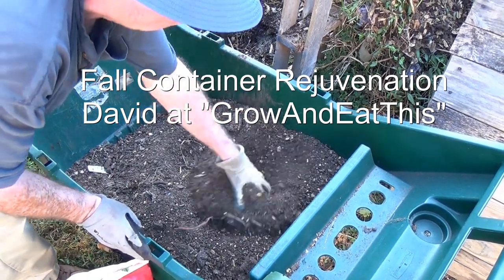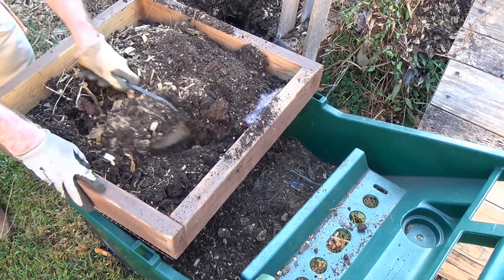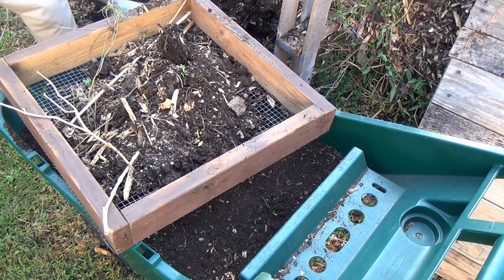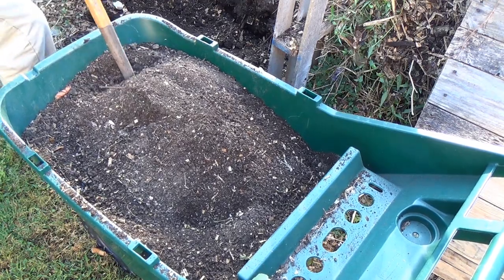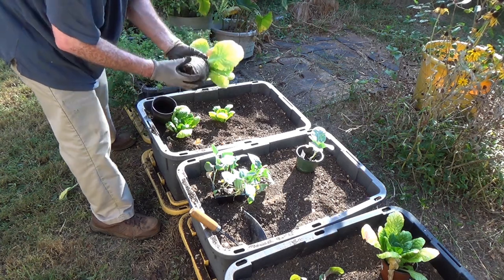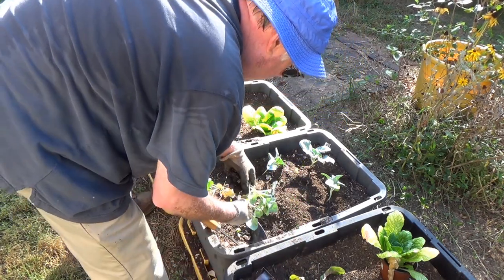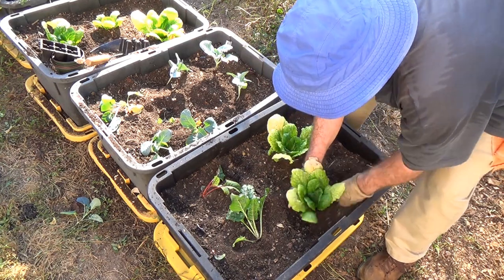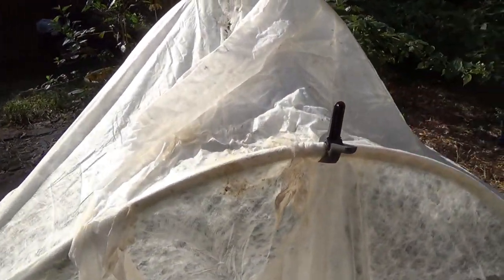Fall Container Rejuvenation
Sweet potatoes all summer hare really worn out some big containers. Here is how I get them rejuvenated for the fall and winter veggies.